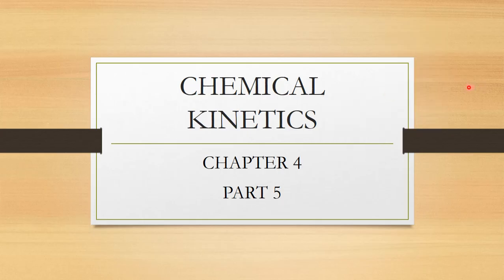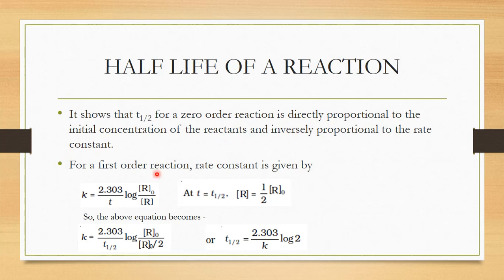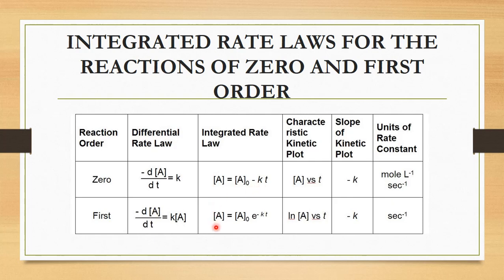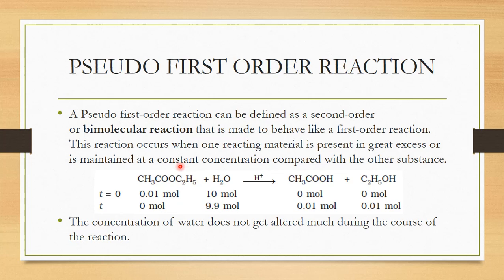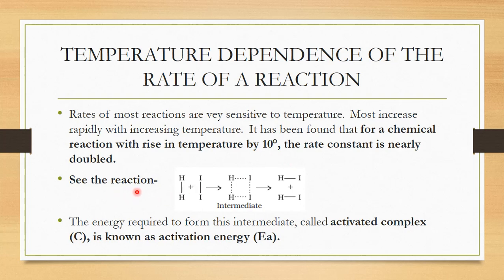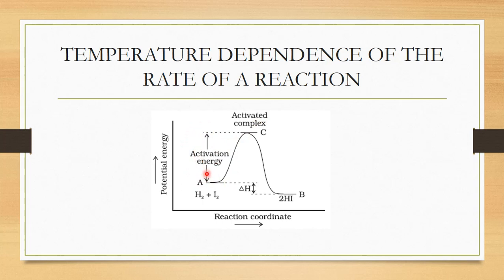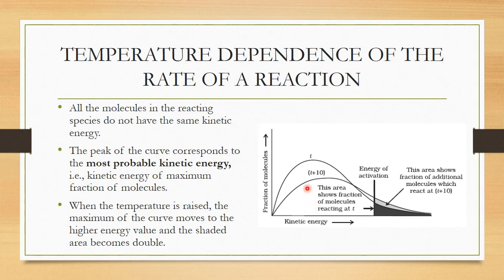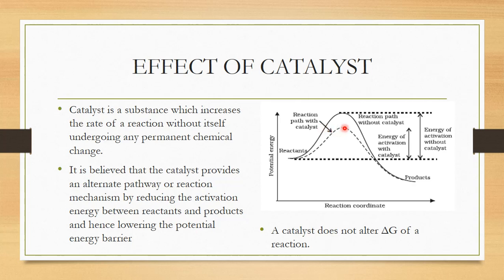CLASS-12 CHEMISTRY Chemical Kinetics Chapter 4 part 5